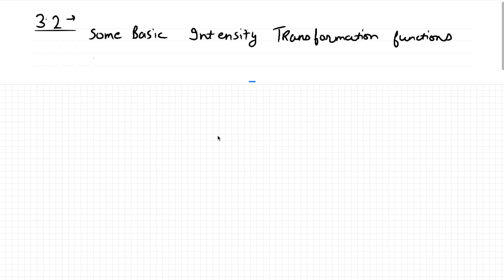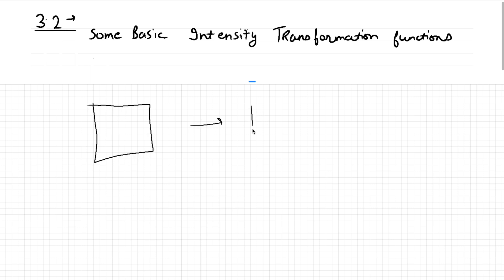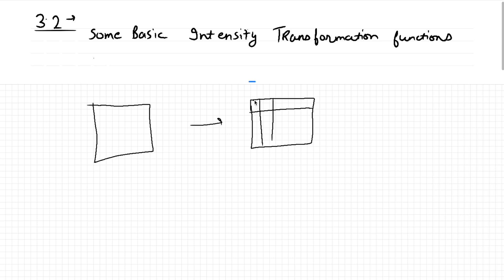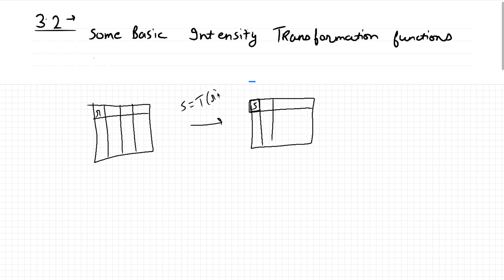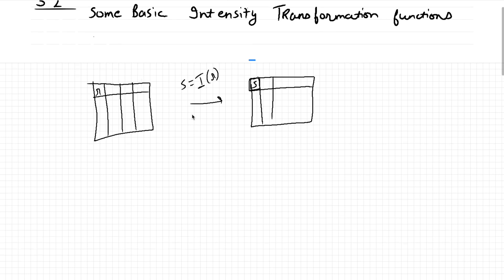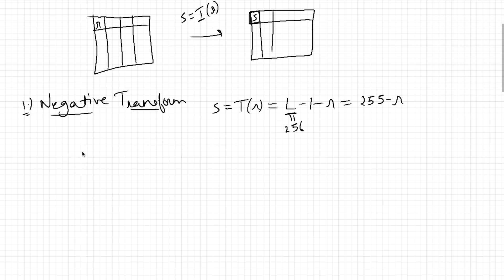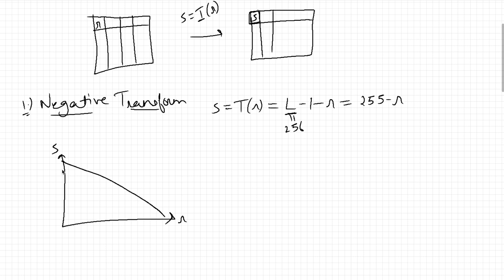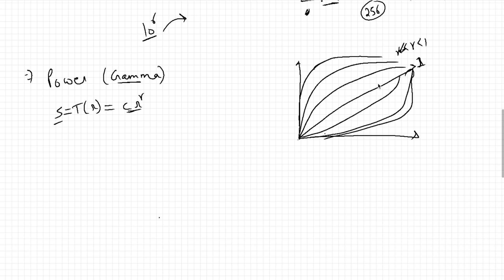3.2 Some Basic Intensity Transformation Functions (Digital Image Processing)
Exploring what are the various Intensity transformation functions used and when to use them